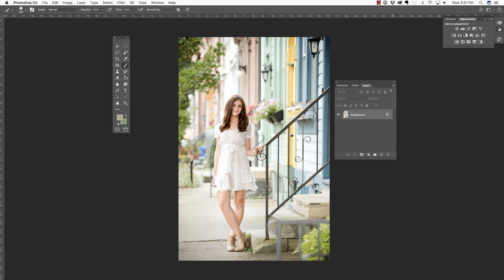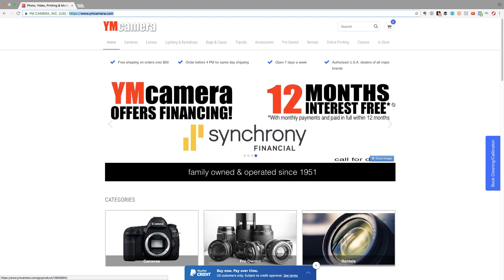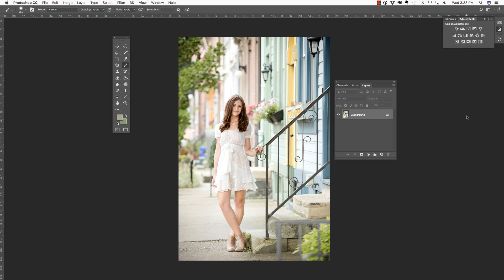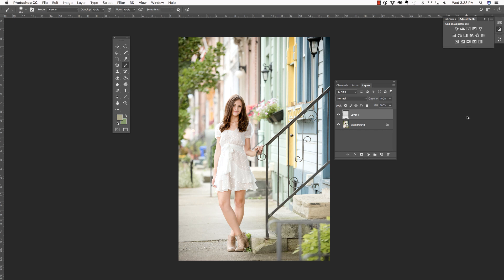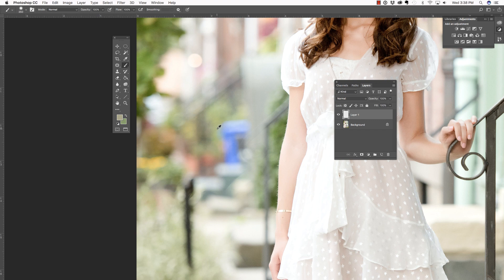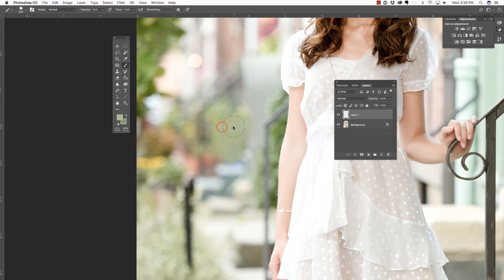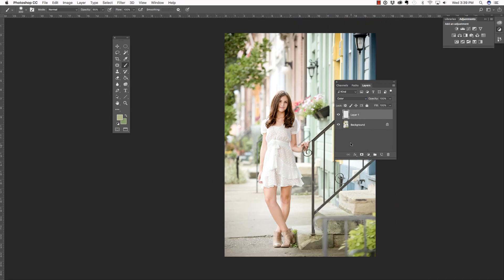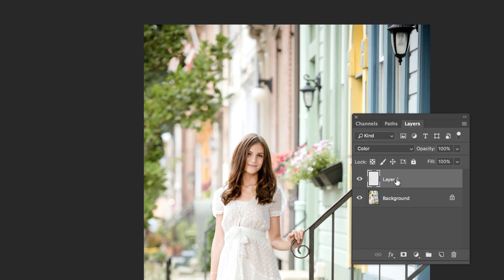Quick, Easy Tip for Disguising Ugly Color in Background using Photoshop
In this video, we learn how to disguise an ugly, blue trash can in the background of this beautiful image.